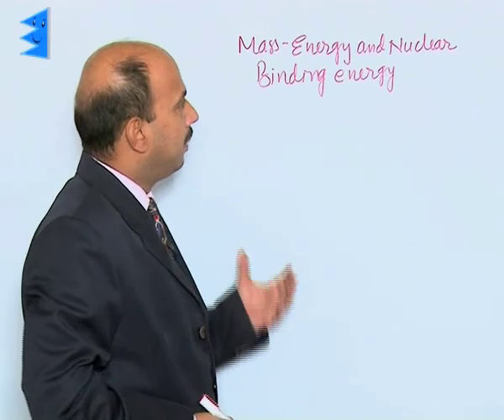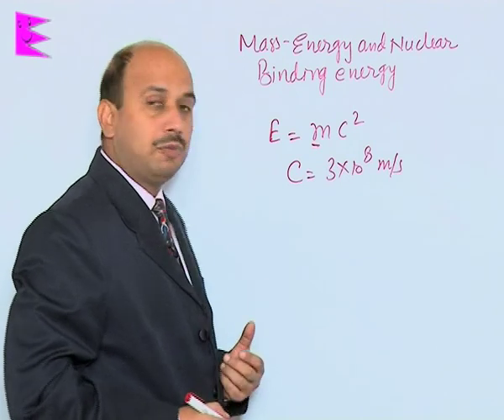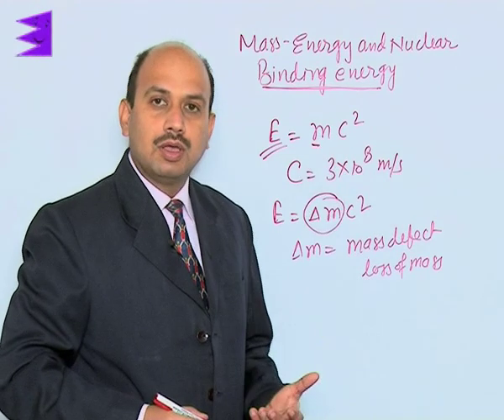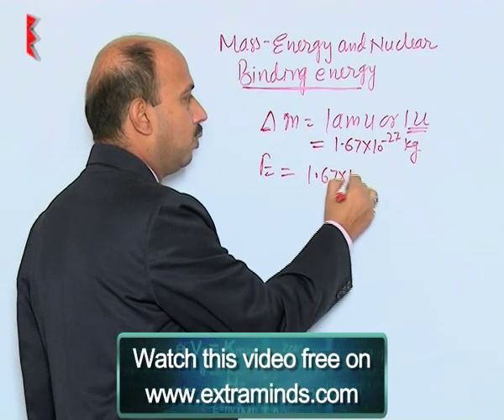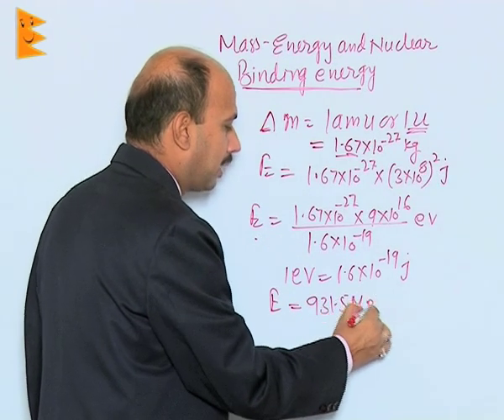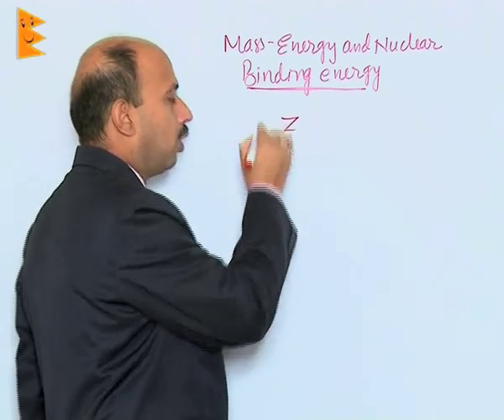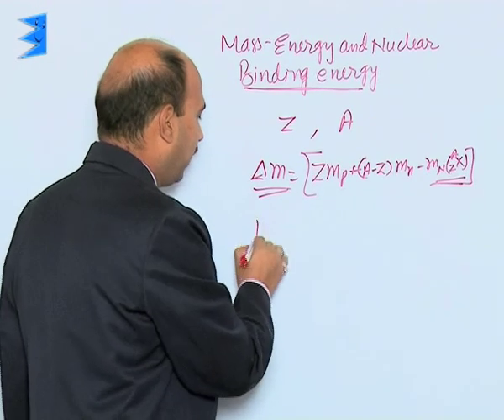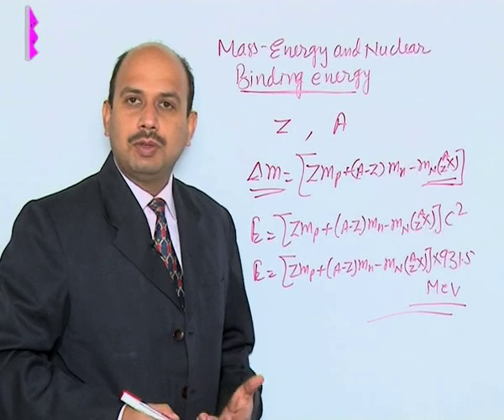CBSE Class 12 Physics Nuclei Mass-Energy and Nuclear Binding Energy |Extraminds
Chapter: Nuclei
Topic: Mass-Energy and Nuclear Binding Energy
Extraminds